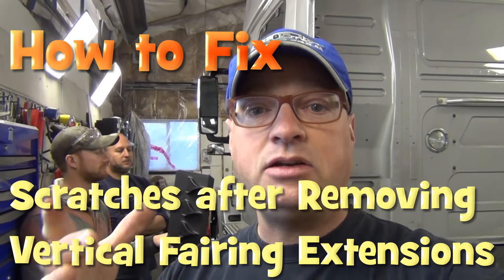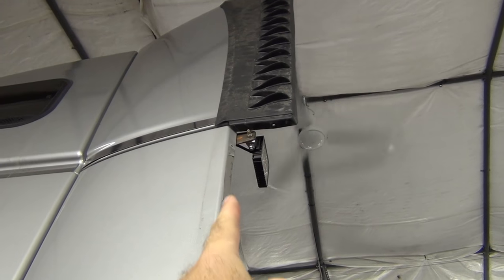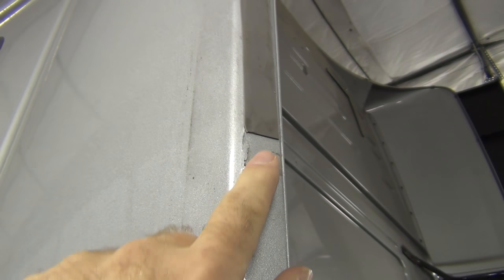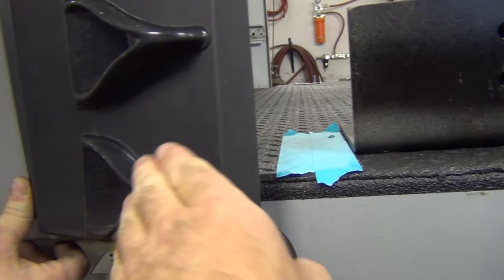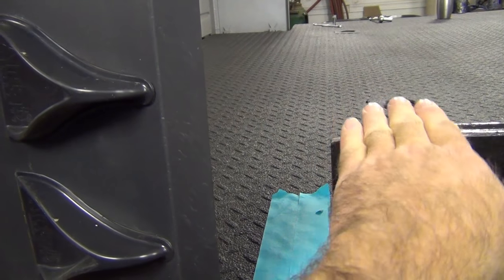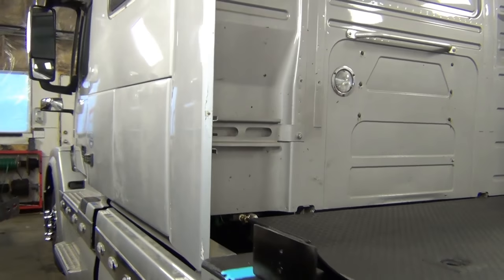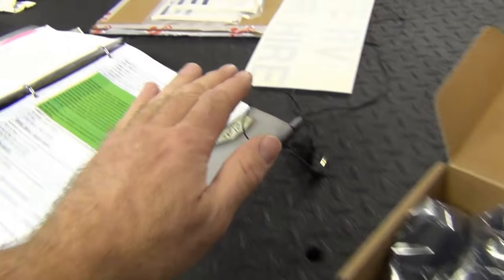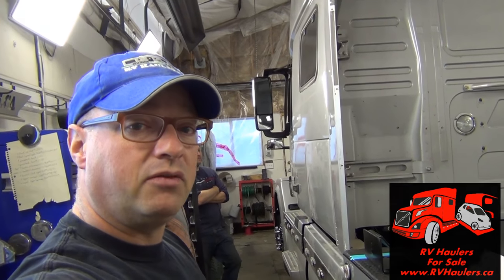How to fix Scratches after removing Vertical Fairings on the RV Hauler named CHIEF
Gregg from RVHaulers shows his customer two options for dealing with the vertical fairings on the back of the sleeper.

If you are interested in learning more about our RVHaulers, you are welcome to explore our